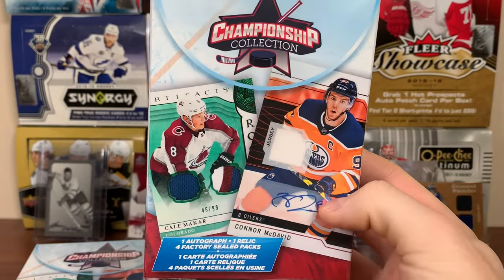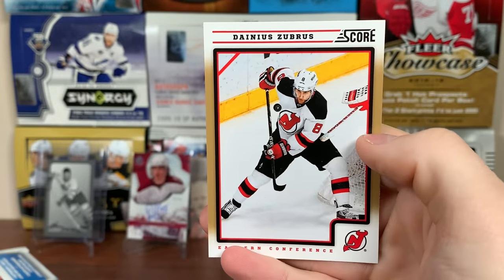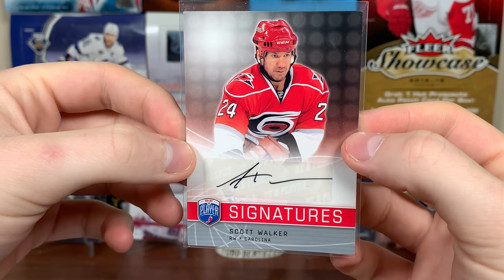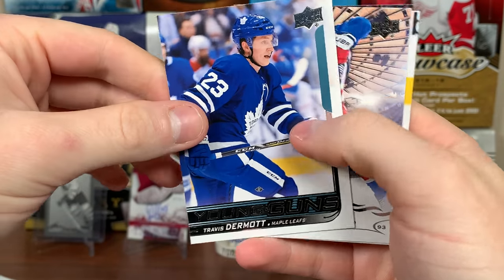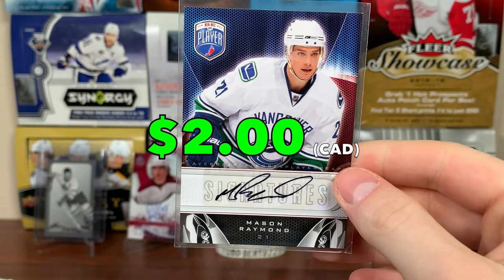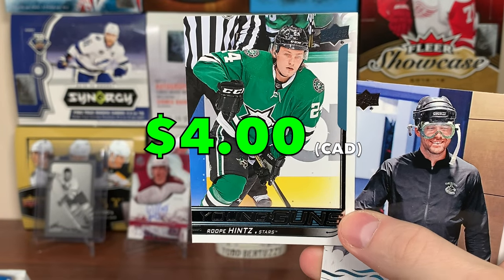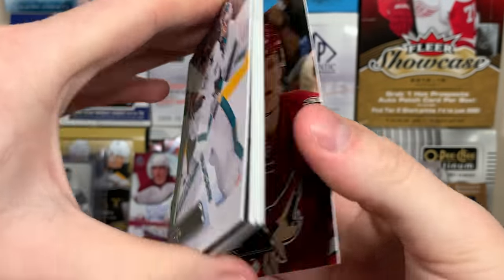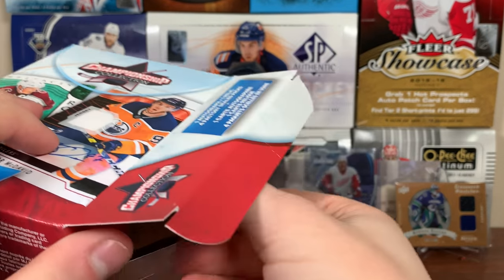CLEARED OUT - Opening MORE Championship Collection 1 Auto + 1 Relic Hockey Hanger Box From Walmart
Opening 4 more of the best repack Walmart and MJ Holdings has ever come out with. Featuring 4 Factory Sealed Packs Plus 1 Auto and 1 Relic card.

zeeree
Canada